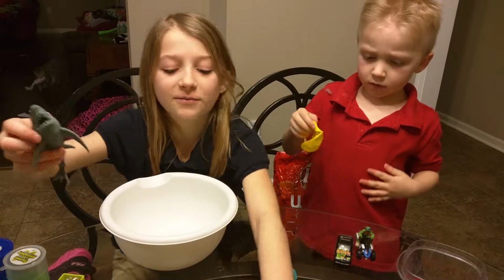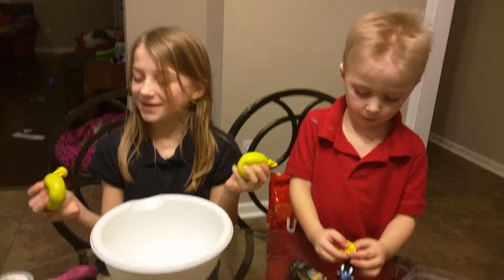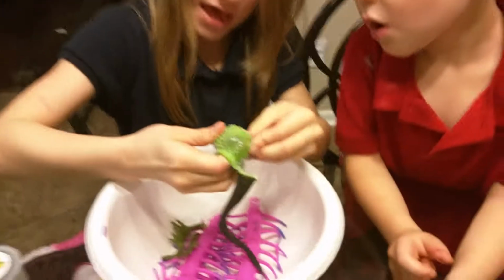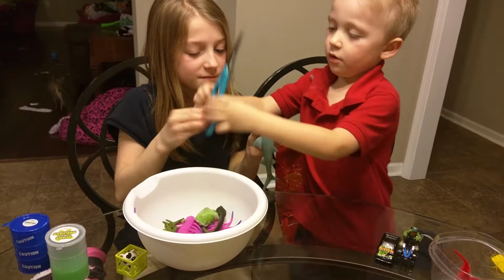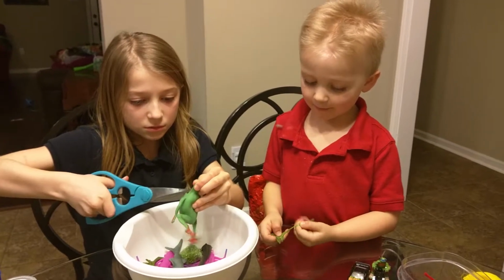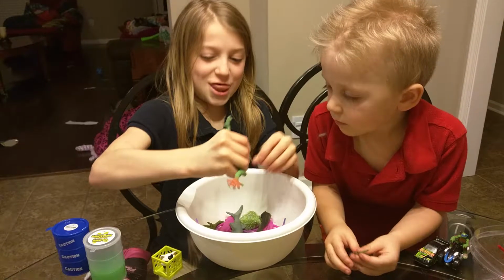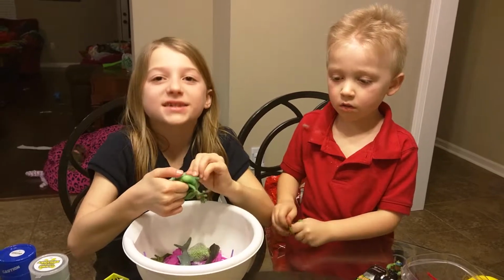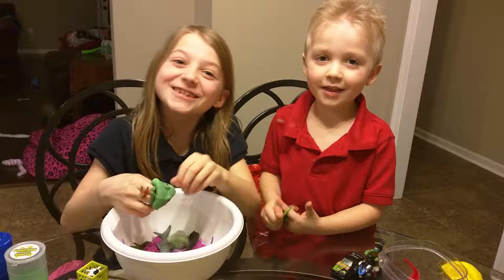First time cutting open squishies Part 1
Kids cutting open various toys to reveal what is inside of them